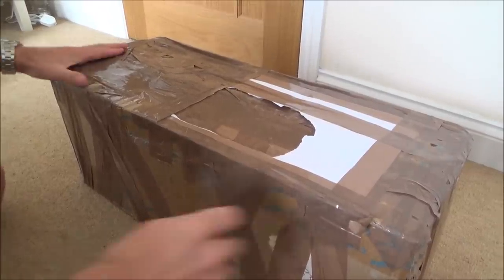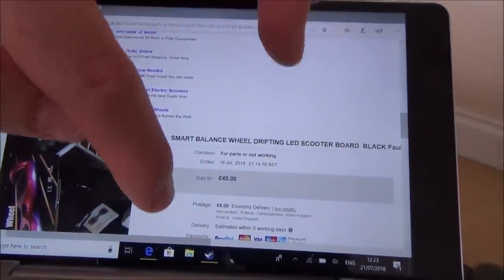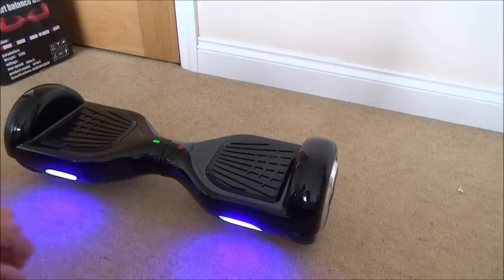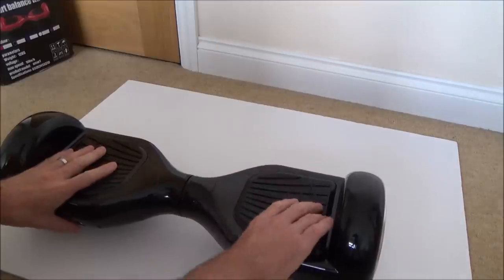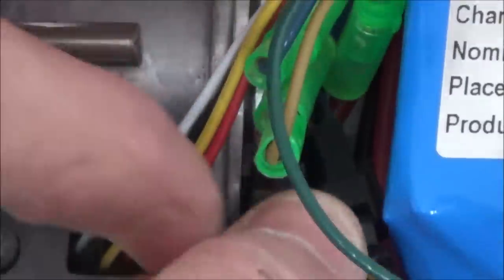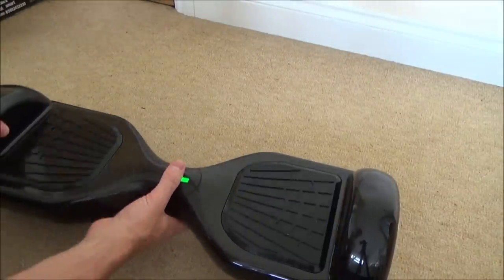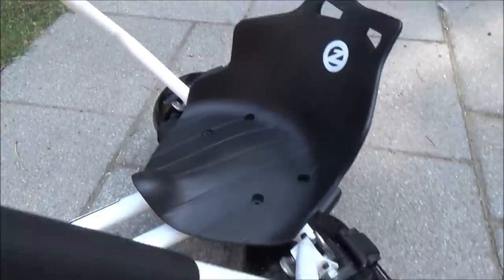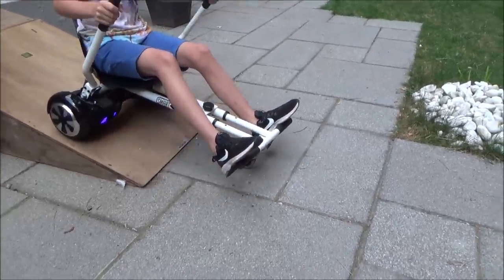Trying to FIX a Faulty Hoverboard / Self Balancing Scooter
Hi, this 'trying to fix' video shows me attempting to fix a faulty self balancing scooter purchased from eBay for £53.